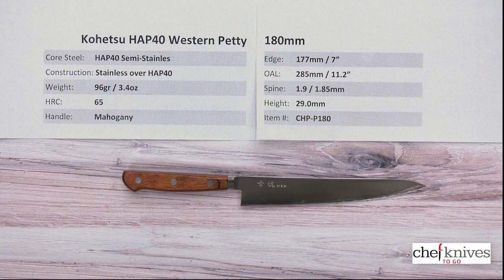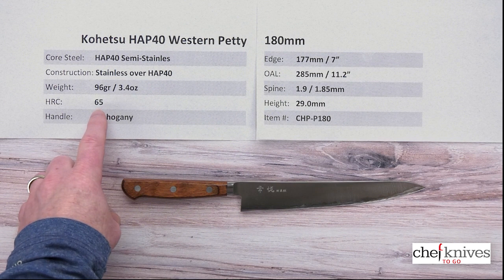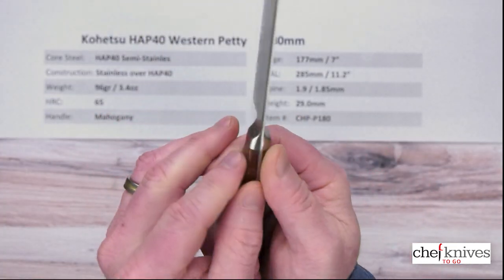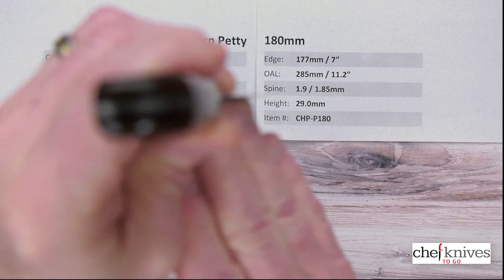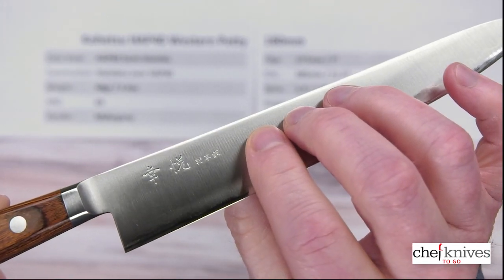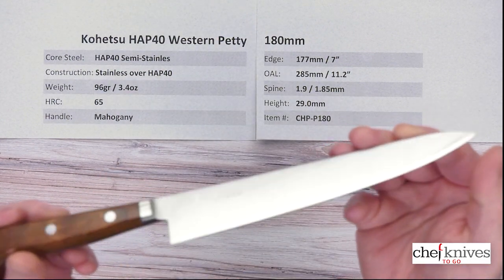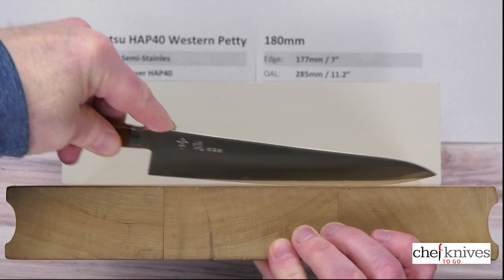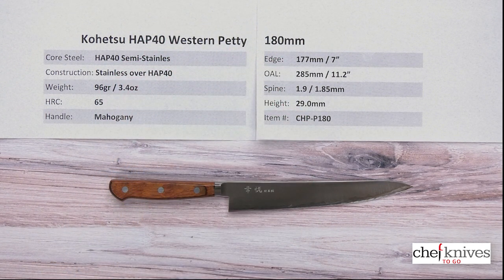Kohetsu HAP40 Western Petty 180mm Quick Look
A quick product review of the Kohetsu HAP40 Western Petty 180mm.